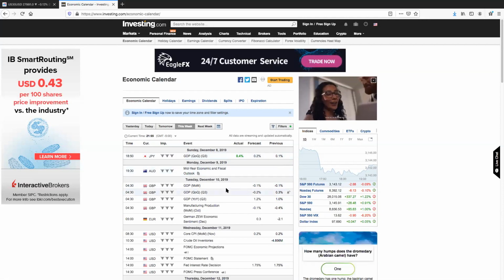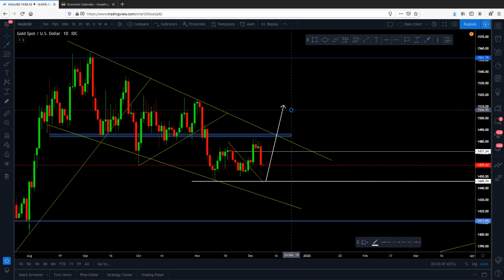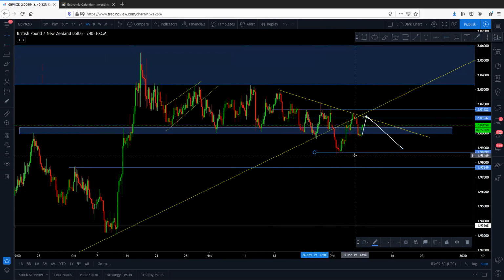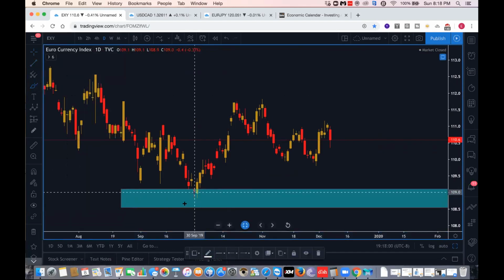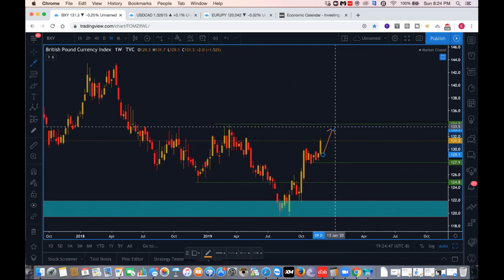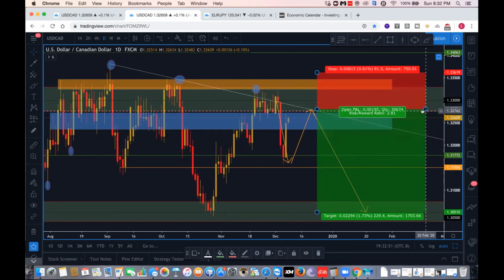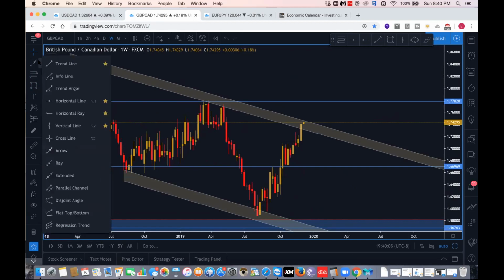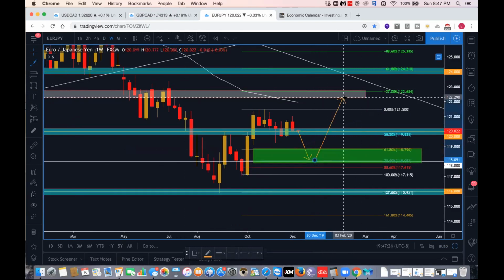FOREX - WEEKLY OVERVIEW - 12/8/19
This week we give a brief 1 hour run down on potential setups and possible scenarios based on current market structure. Keep in mind there's a lot of high impact news (fundamentals) that will have a big impact on the market this week & to end the year.
Make sure to always trade with proper risk management and if you're interested in our free telegram you can subscribe below, if you're interested in future content for Youtube you can subscribe to the channel and be first to get notified, Thank you For Watching!!